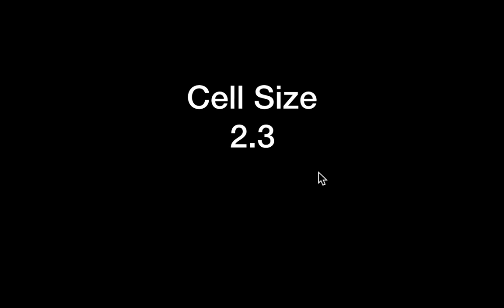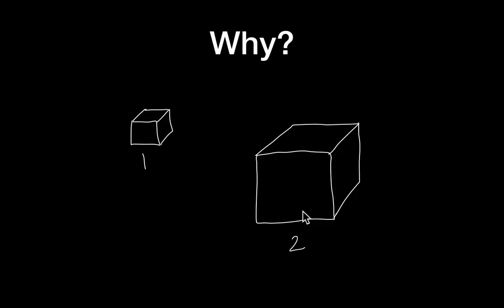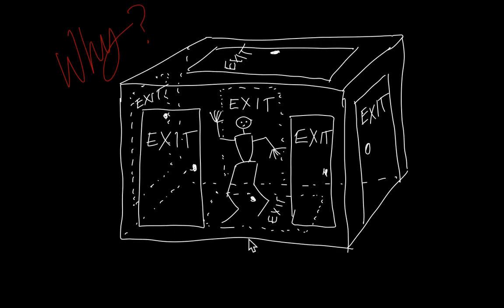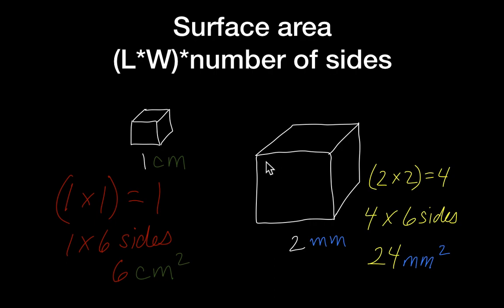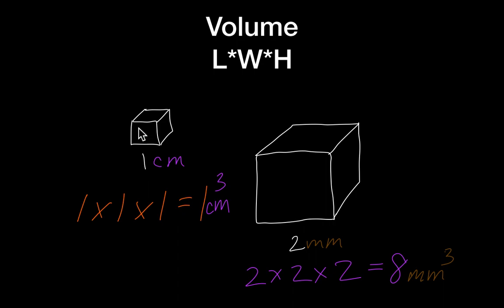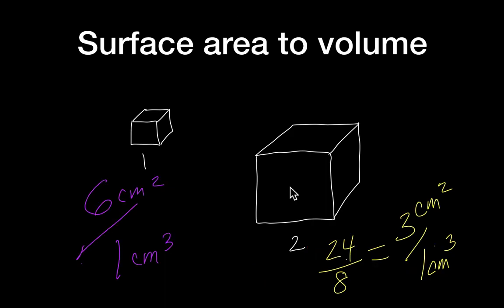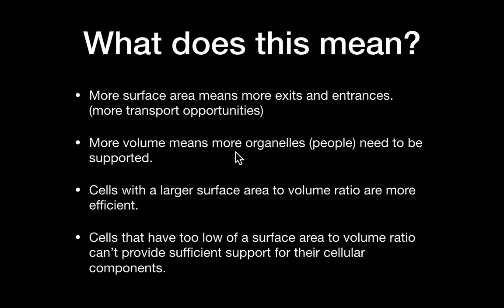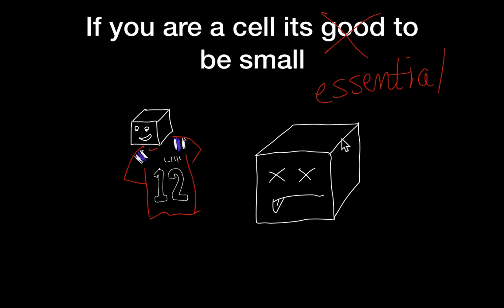Cell Size Explained (2.3)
Cell size explained